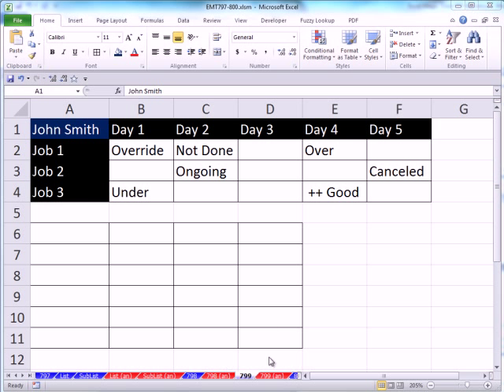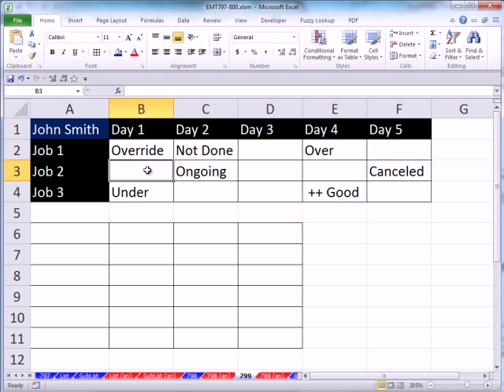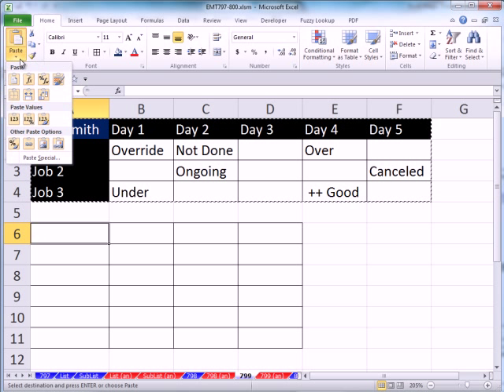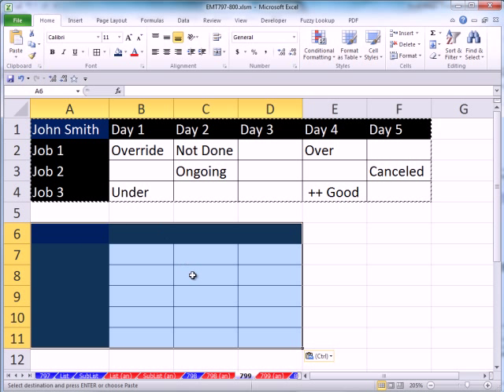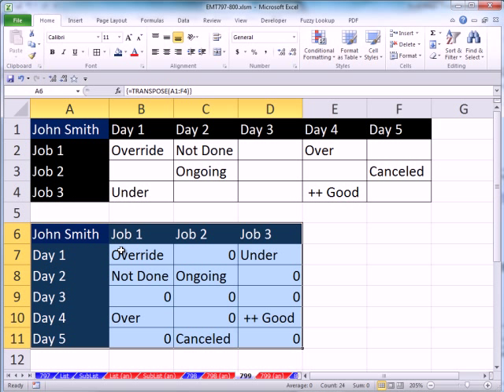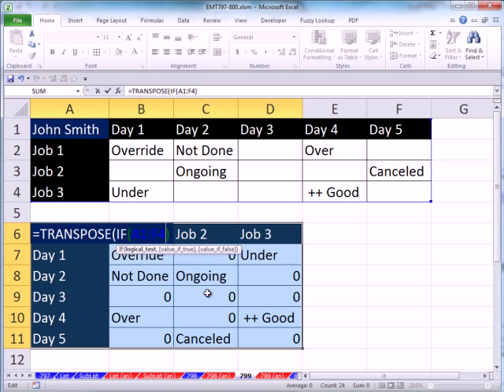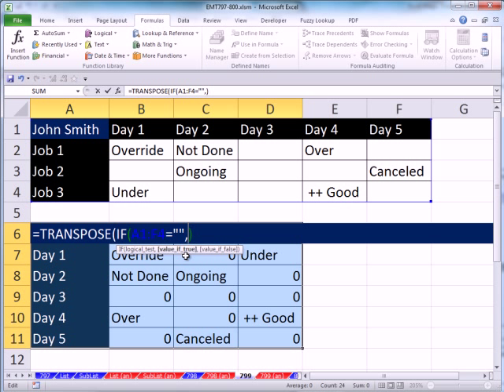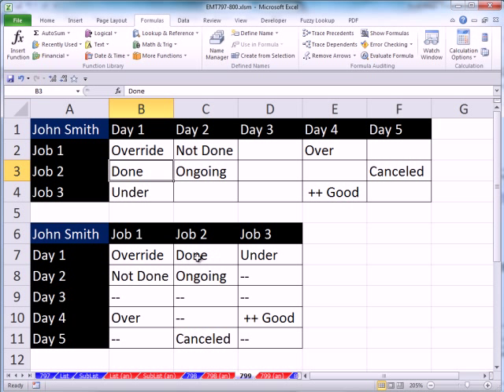Excel 2010 Magic Trick 799: TRANSPOSE IF formula Transpose Data Show Text instead of Blanks/Zeros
Rotate Table:
1. Transpose table of data and replace blanks/zeroes with text
2. TRANSPOSE array function
3. IF Function array formula